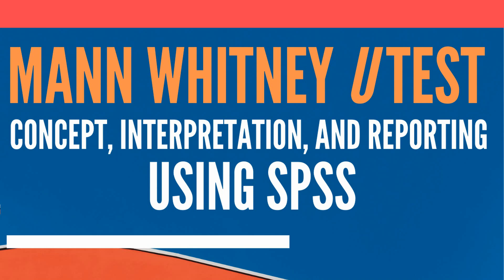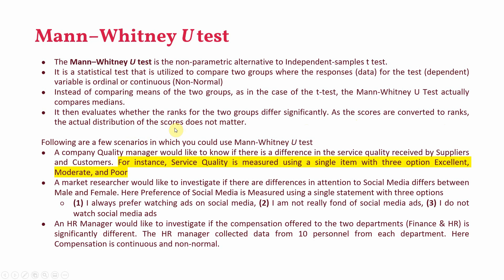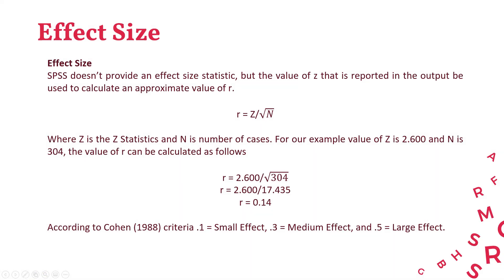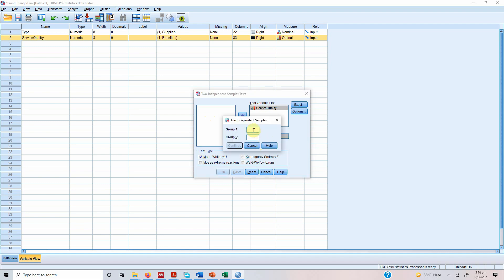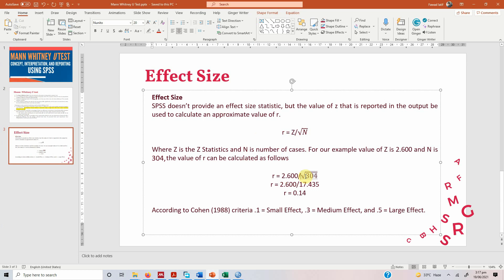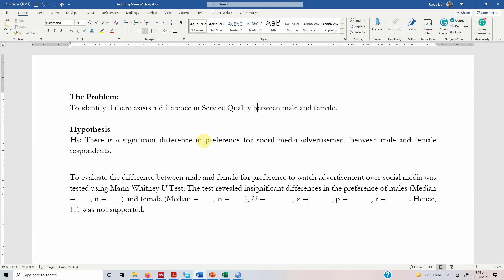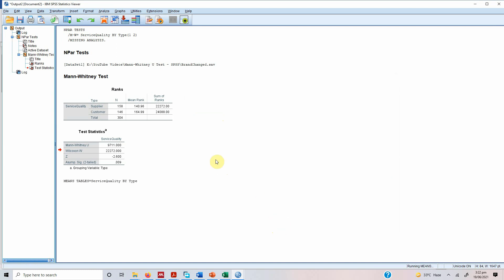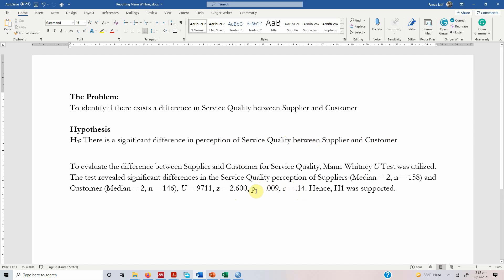Mann Whitney U Test in SPSS - Concept, Interpretation, and Reporting Mann Whitney U Test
This video tutorial discusses the concept of the Mann-Whitney U Test. How to do Interpretation of Mann Whitney U Test and finally How to report the results from Mann Whitney U Test Results